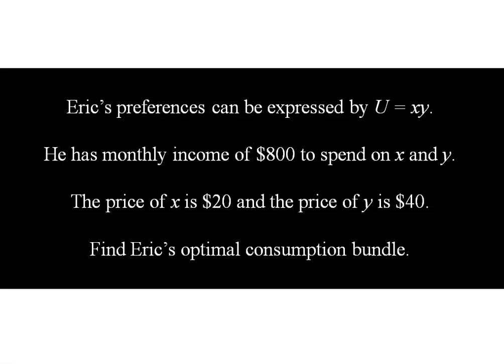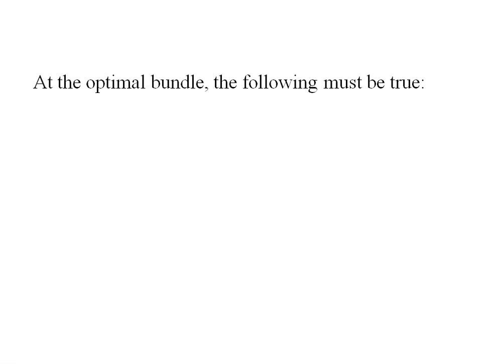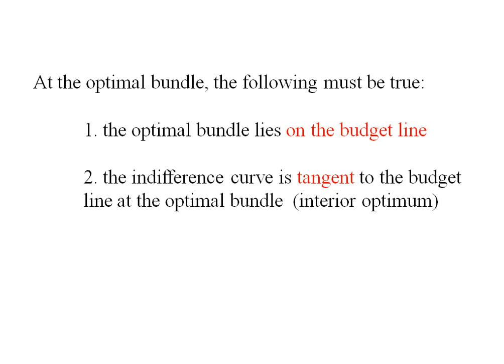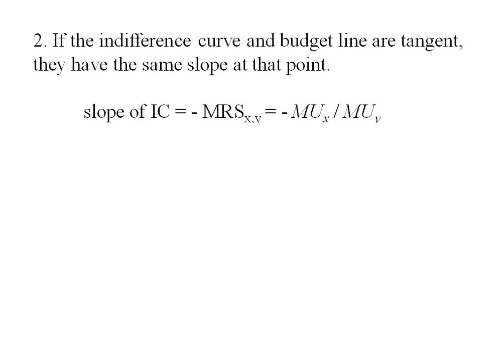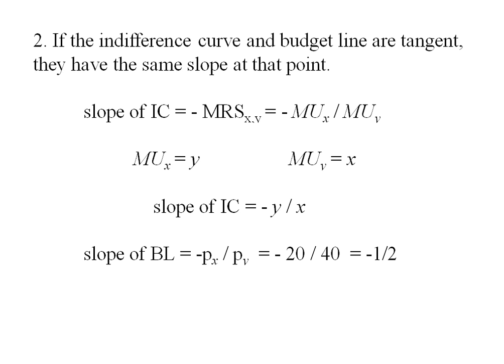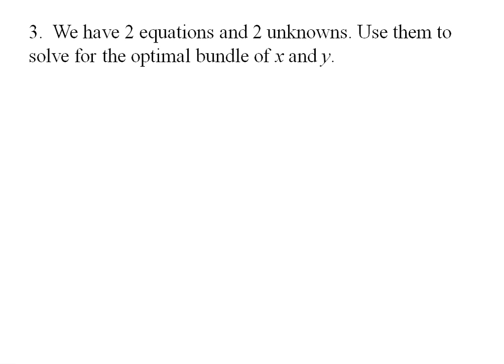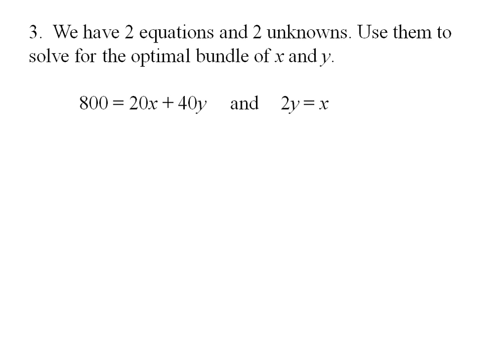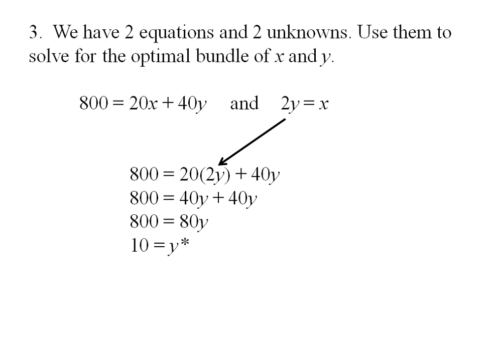Econ - The Consumer's Optimal Bundle (LBD 4.2)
Finding the consumer's optimal bundle